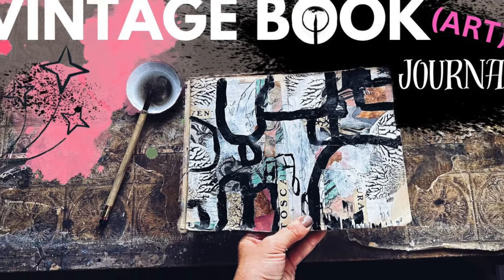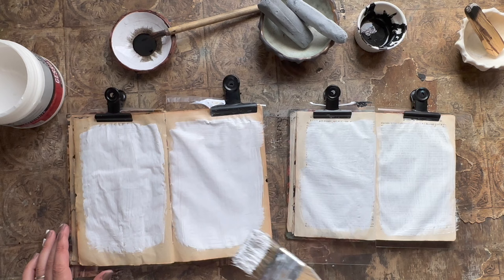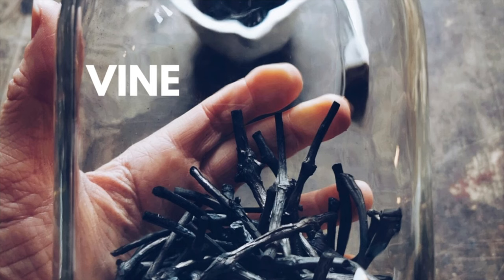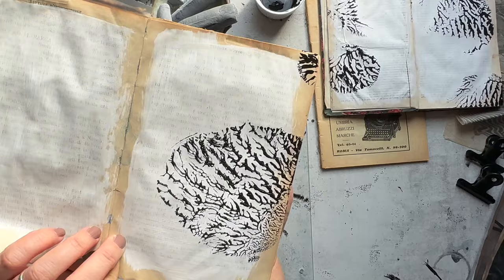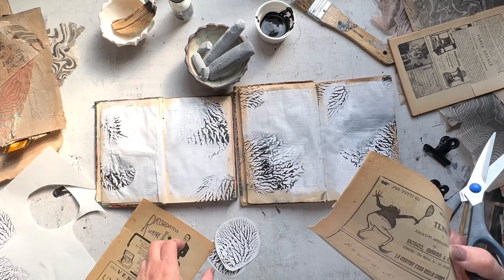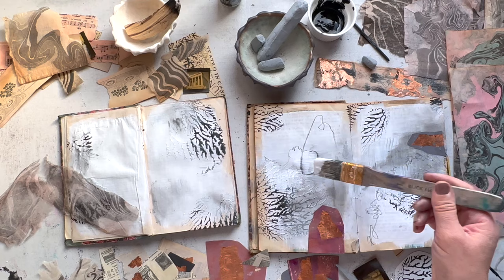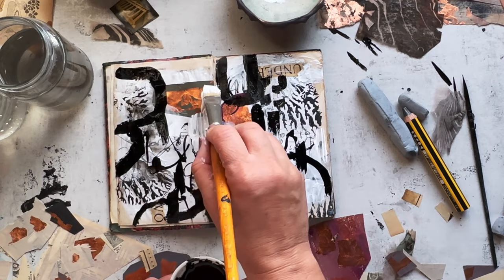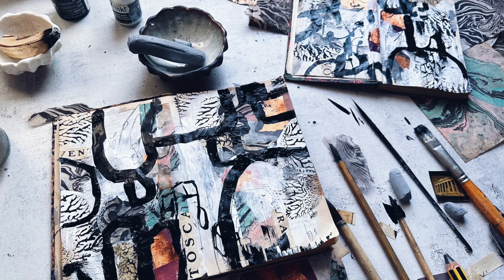ONE STEP turns old books into your next mixed media art journal ready to paint, print & collage!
Sometimes all you need is a little gesso and a discarded vintage book to jump into your next mixedmedia art journal adventure!

Watch as I paint these time-stained pages with gesso and quickly get to art-making in this mixed media session.

I use what's on hand including- mainly watercolors, black ink, touches of black acrylic paint, vintage papers and ephemera, graphite pencils and some super luxurious pastels that were recently gifted to me to create these mini abstract art pages.

I even experienced a bit of a breakthrough moment so be sure to watch until the end!
Oh, and fate brought me a baby turtle this week and so he is here too of course!

Materials and links mentioned:
*Wallace Seymore's cigar charcoal and graphite sticks are distributed in the US through Jeanne Oliver's website- you can also find my online course there!

*Handmade watercolors by Artsy Oubliette on Etsy

Pebeo matte medium
Pebeo black ink
ArtGraf graphite pencil
Staedtler oversized pencil